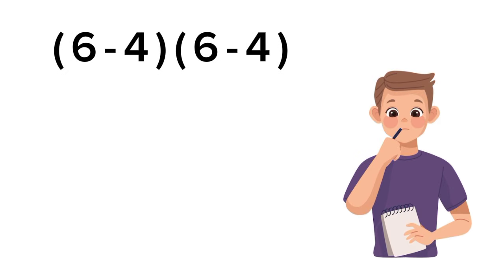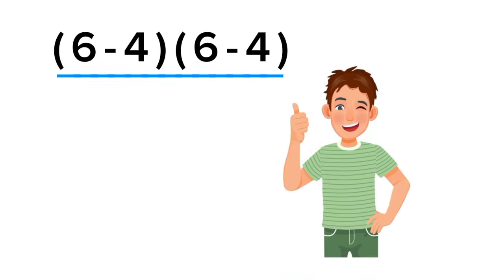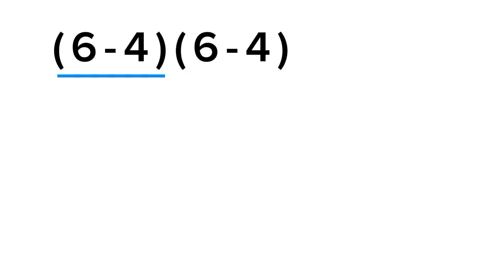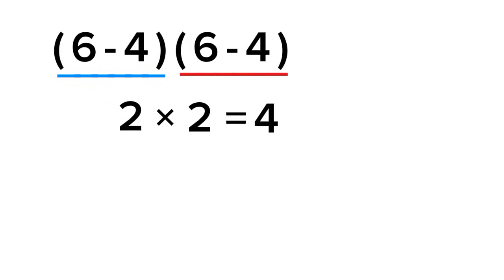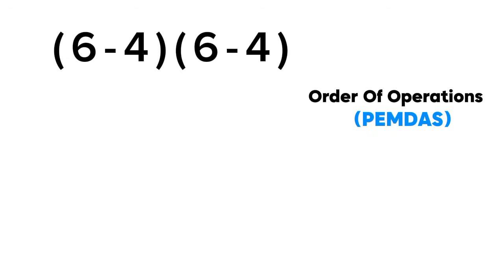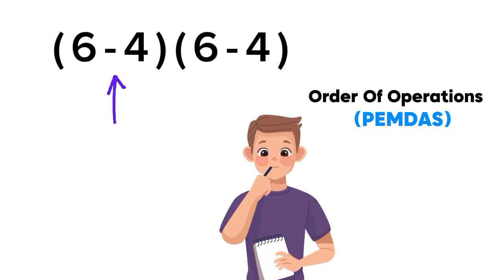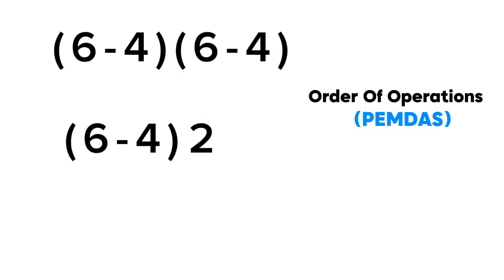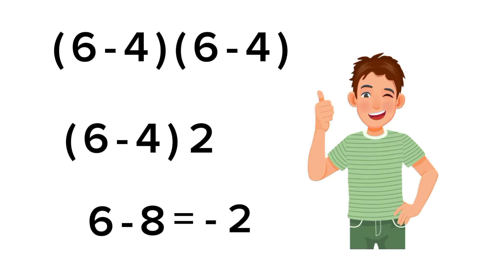Unlock This math problem!